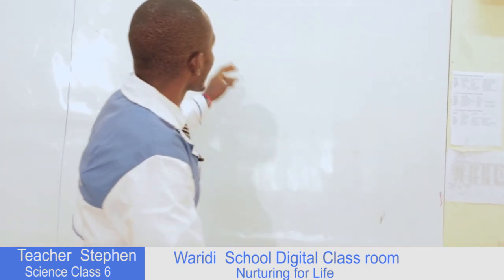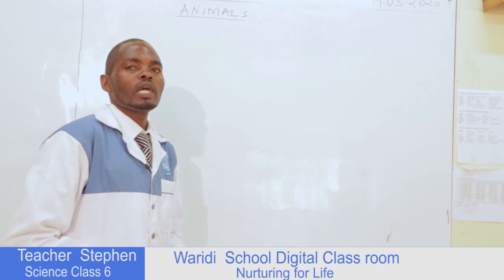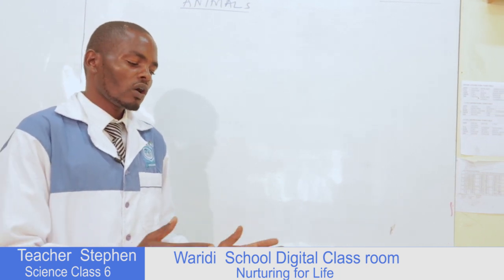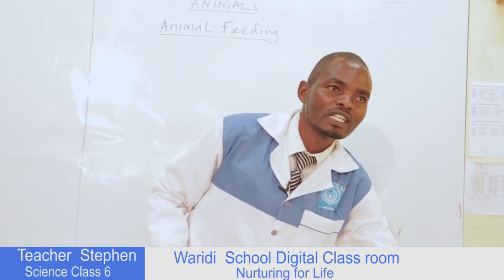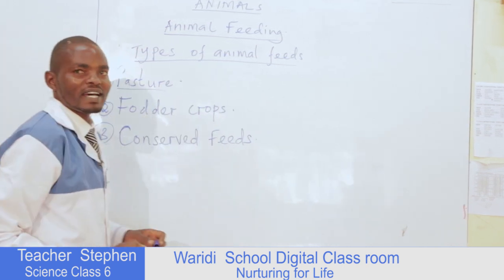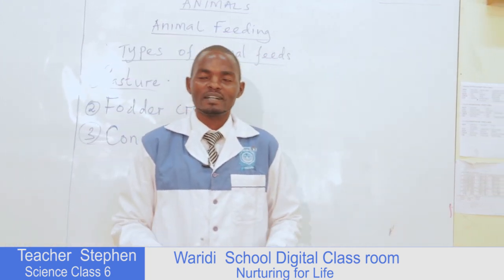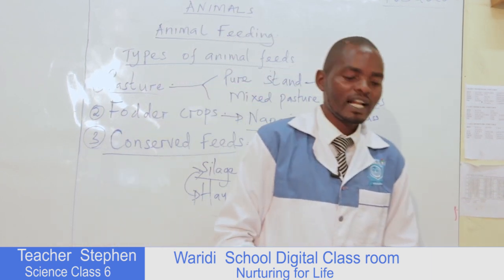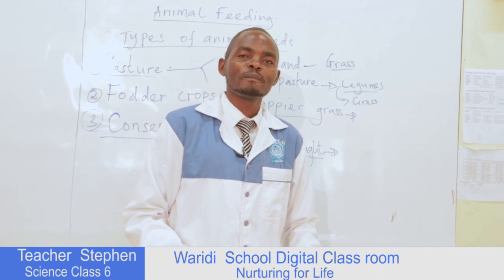CLASS 6 SCIENCE ONLINE LESSON 1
TOPIC: ANIMALS
SUB-TOPIC: FEEDING ANIMALS